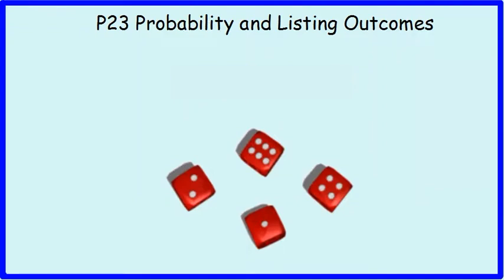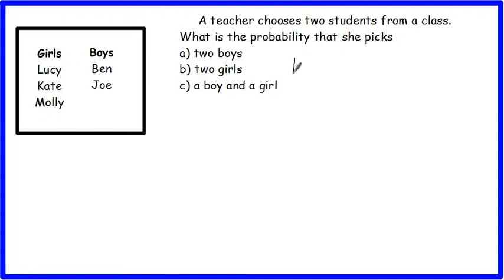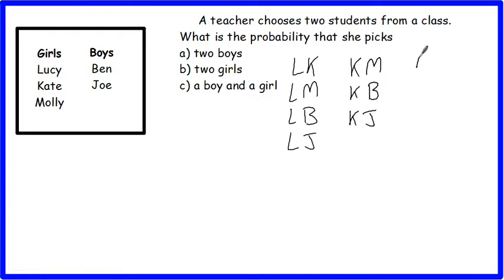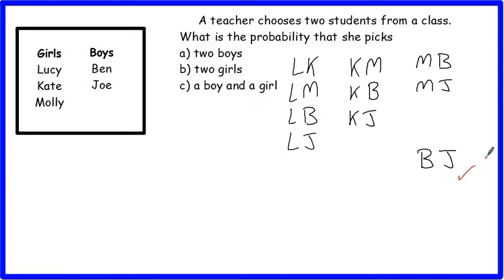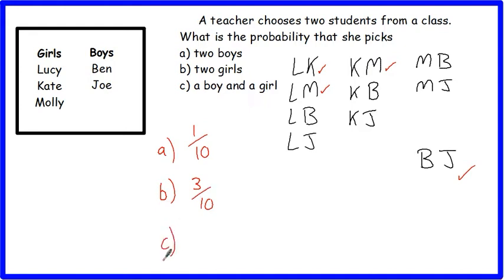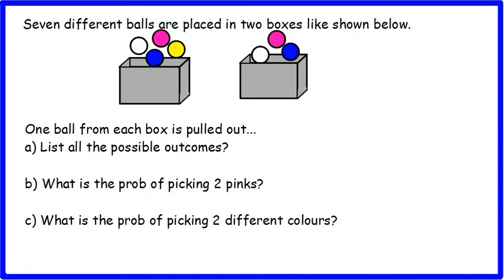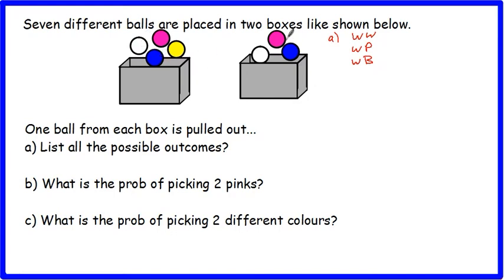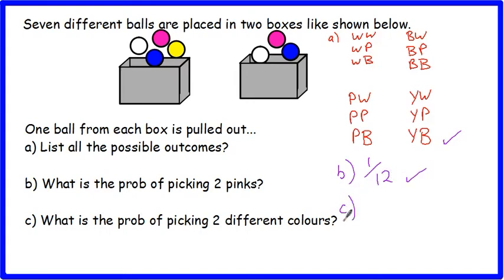P23 Probability and Listing Outcomes GCSE Maths | Sample Outcomes Explained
This GCSE Maths lesson explains how to list all possible outcomes and calculate probabilities correctly.
You will learn:
How to list outcomes systematically
How to calculate probabilities from outcomes
Common GCSE exam mistakes
Worked examples step-by-step
Suitable for Foundation and Higher tier students.
📌 Part of our GCSE Probability series.